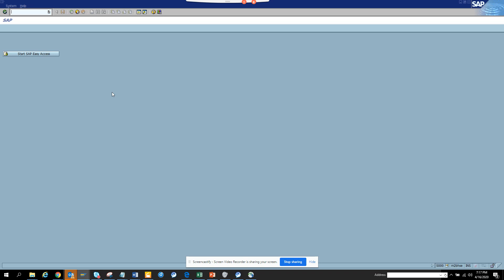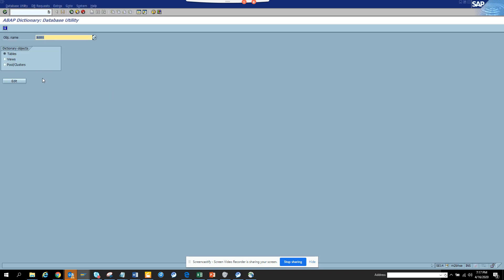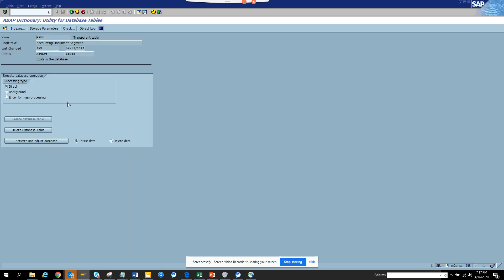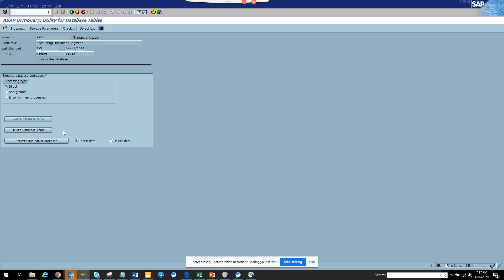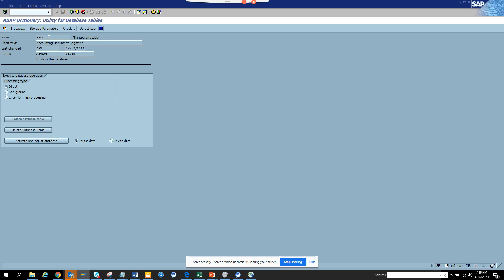SAP ABAP:Attention SAP Consultant Never Play with this Transaction Code SE14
Attention SAP Consultant Never Play with this Transaction Code. SAP Security Team do some Magic. I do not want to see Delete Data for Standard Table